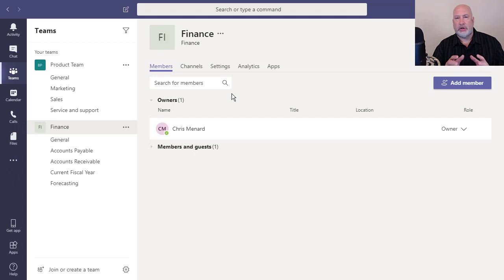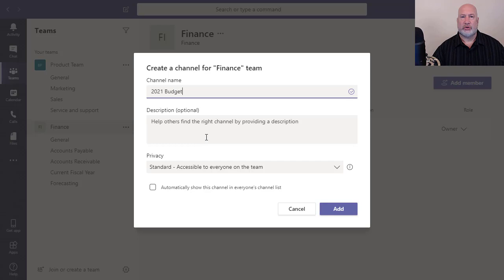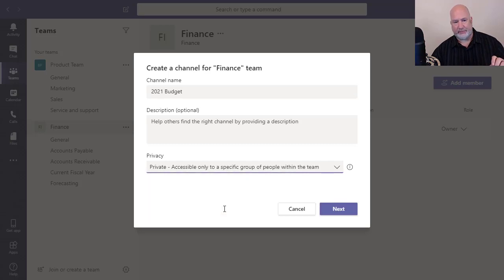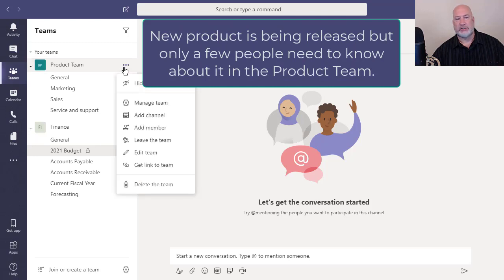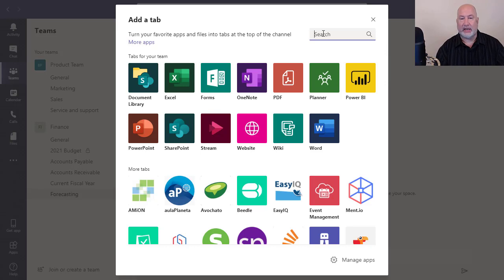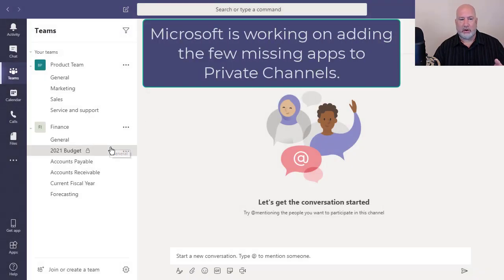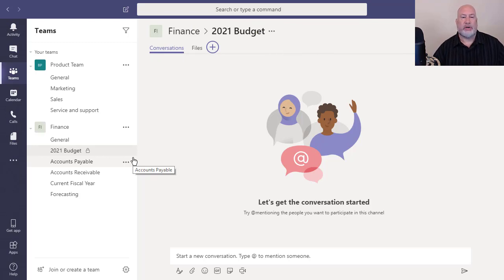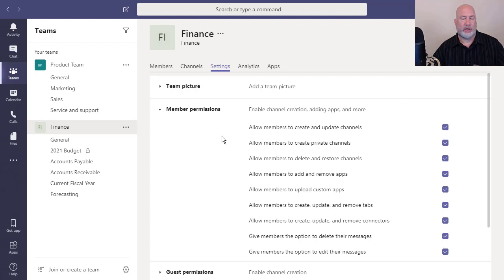Private Channels in Teams - Five things you need to know by Chris Menard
Private Channels came out on November 4, 2019. I'll cover why to create a private channel in Teams, how to create a private channel, limitations on private channels, and changing a private channel to a standard channel (it can't be done).
Agenda:
1) When did private channels become available?
November 4, 2019
2) Why create a private channel.
Example: your team has 20 people and they have access to all the channels in the team. You need a channel that only five people on the team can view files, chat, etc. This is a great example of when to create a private channel.
3) How to create a private channel
To create a private channel, click More Options - Add Channel. Name the channel and the drop-down for Privacy, make the channel Private. Click next and add members to the channel.
4) Limitations of private channels
Currently, Forms and Planner are not available in private channels. Microsoft is working on adding the missing apps to private channels.
5) Changing from private to standard
A private channel can not be changed to standard. A standard channel can not be made private.

-- EQUIPMENT USED
○ My camera